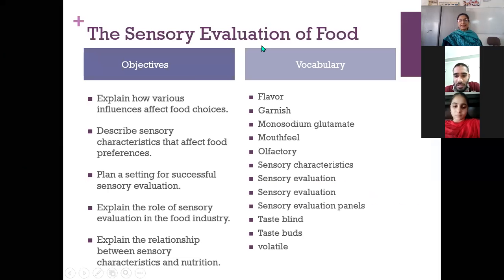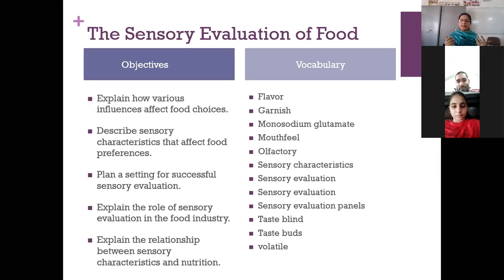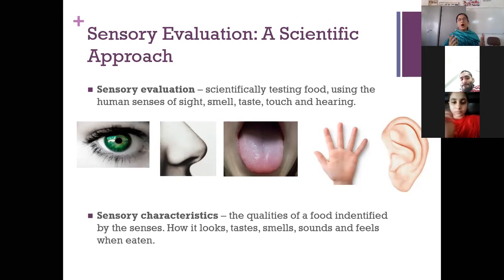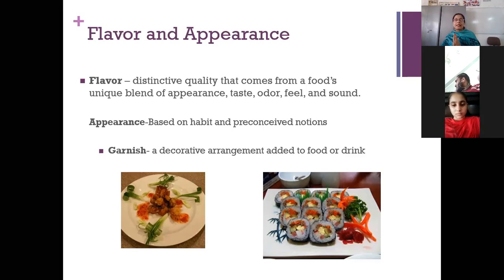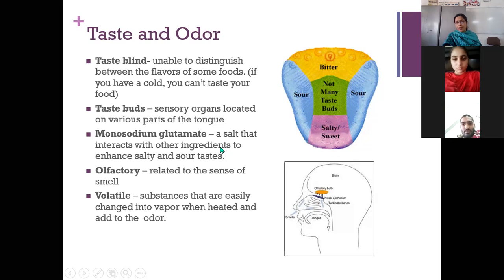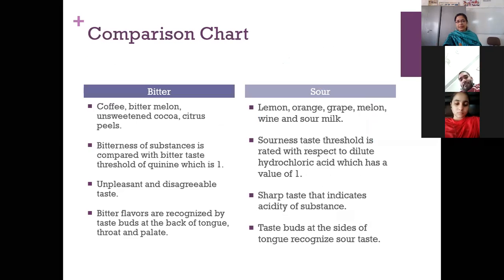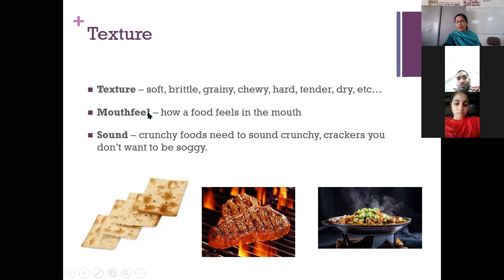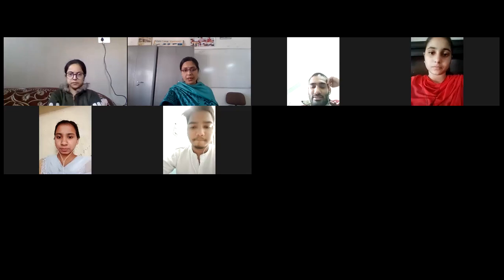sensory evaluation of food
Sensory food evaluation for Food Processing students